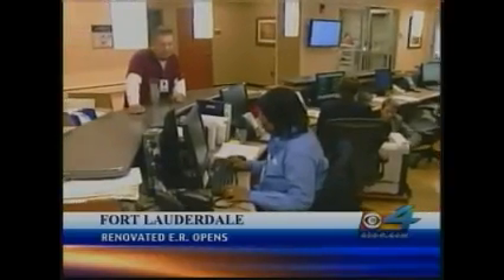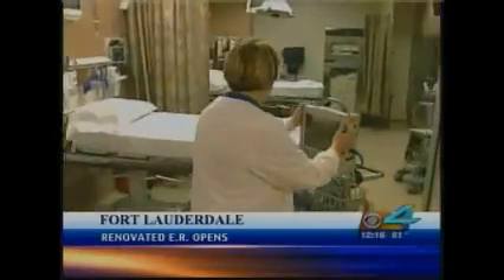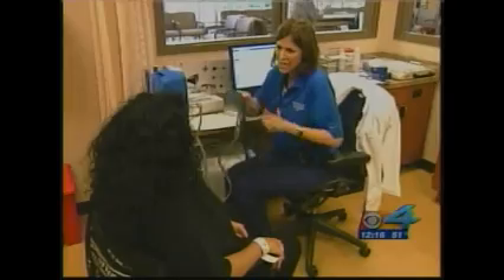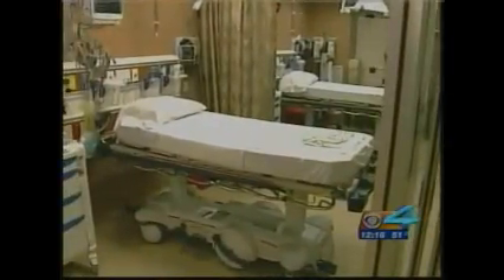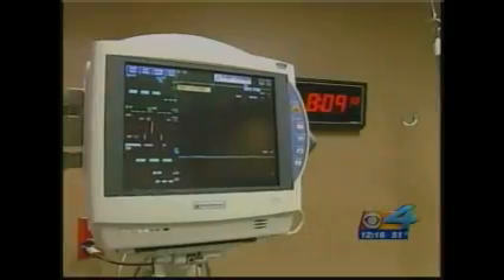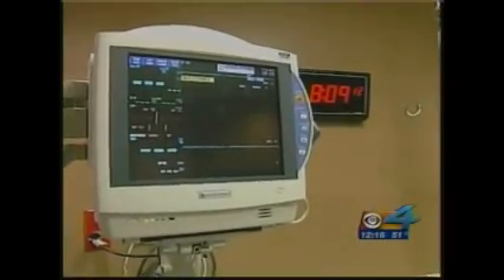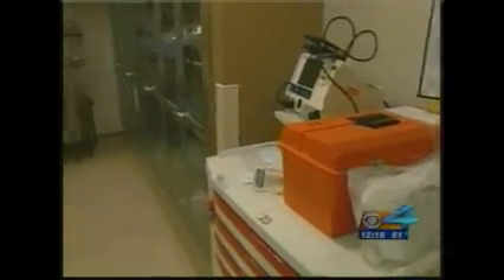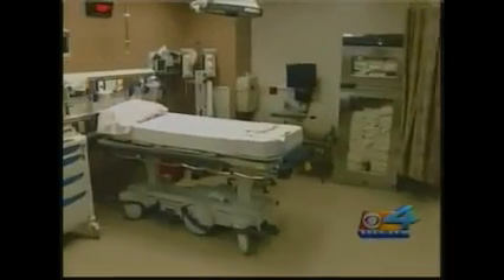Imperial Point Medical Center ER Opening 1-4-10 WFOR